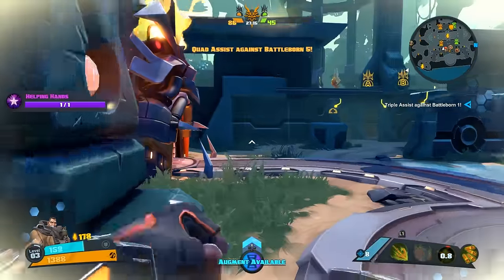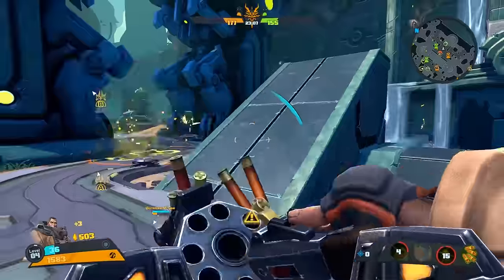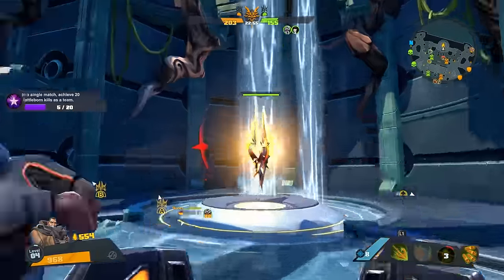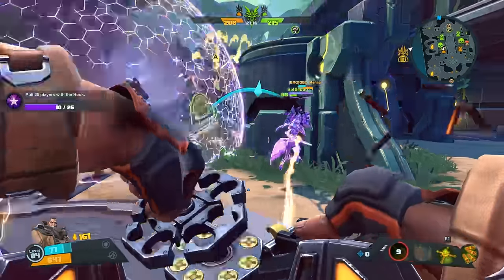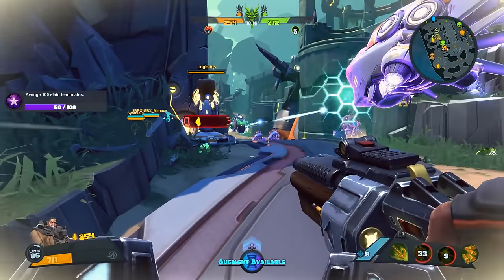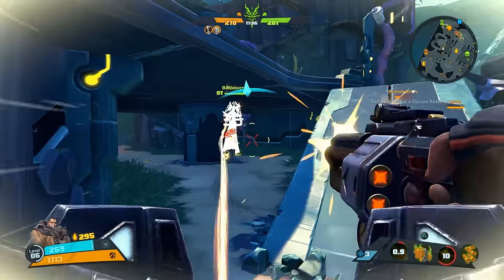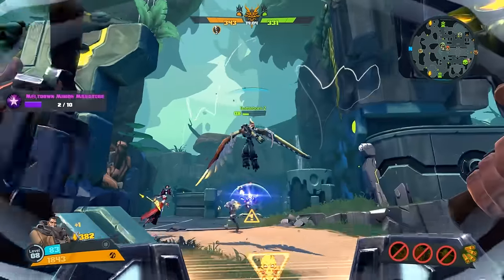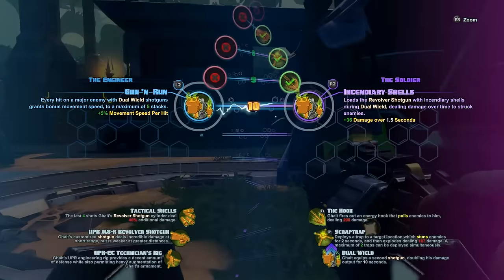Battleborn: Ghalt Let's Play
No enemy is safe while Stealthshampoo commands Battleborn Trevor Ghalt on the battlefield!

Former engineering chief and operative of the Peacekeepers, Trevor Ghalt is known as the "First Battleborn", issuing the famous letter to the factions to "Live together, die alone." A capable and even-handed friend and commander, Ghalt wields charisma and shotguns with equal effectiveness on the battlefield.

Command 25 unique heroes and save the universe from the brink of extinction! Fight alone or alongside friends, play story missions or mow down foes in competitive multiplayer matches.

From the creators of Borderlands comes Battleborn, a new first-person shooter for every kind of badass available on May 3, 2016 for the PlayStation 4, PC, and Xbox One.

Battleborn is rated T for TEEN (Language, Violence).